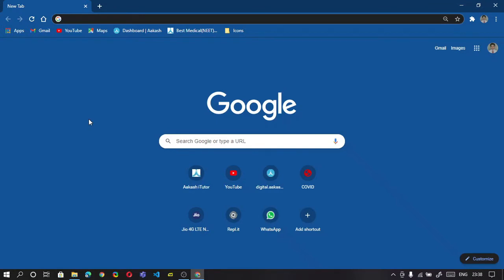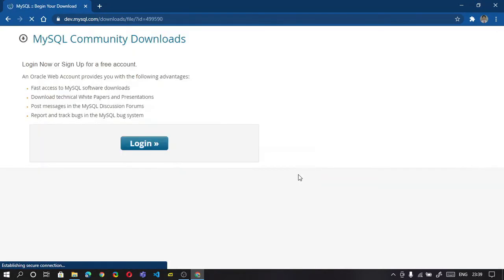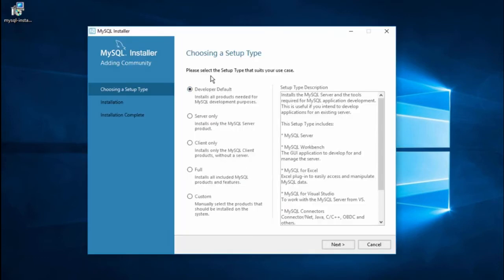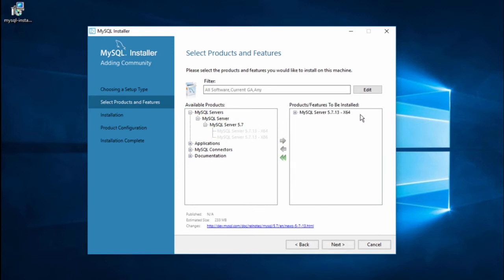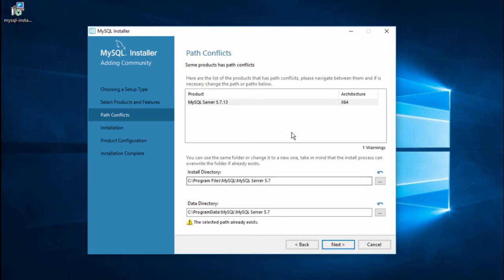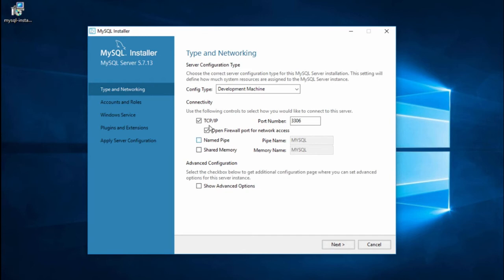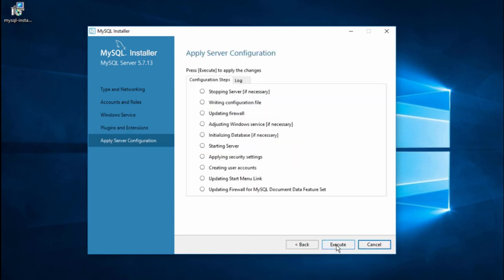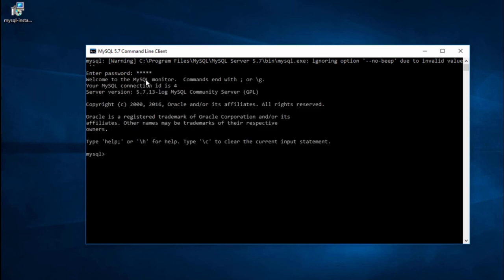SQL Tutorial for Beginners | How to install MySQL on Windows? | Coderzz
This video gives the exact explanation about how you should download and install MySQL on Windows